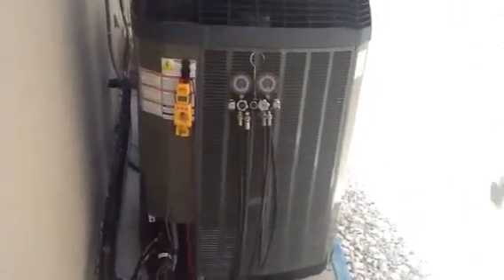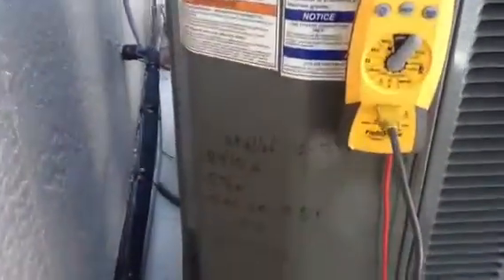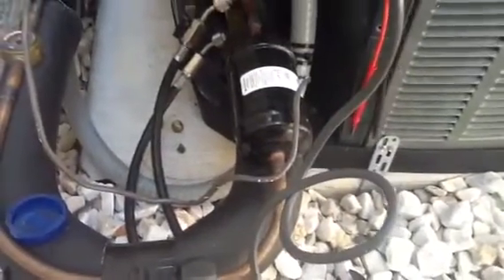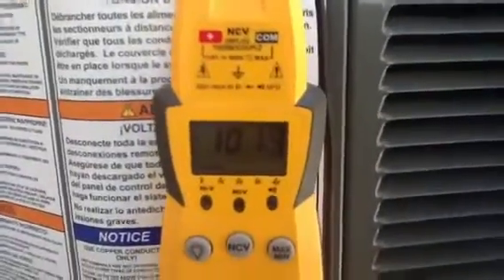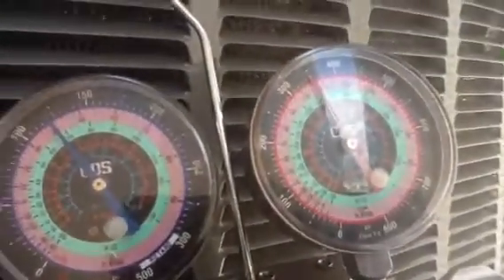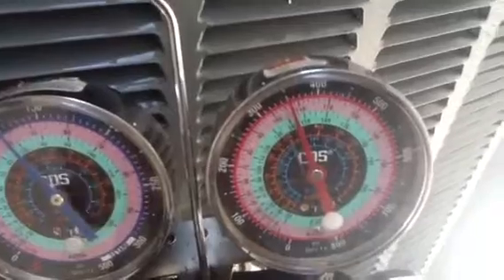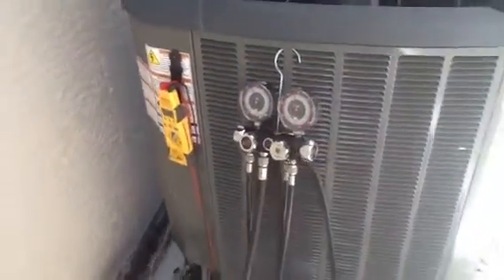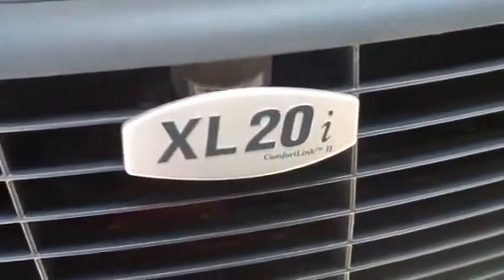HVAC charging Trane XL 20i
HVAC Trane XL 20i Service Call--sub cooling. just want to show to  do quick sub cool must check on high speed of a 2 stage compressor must have 10 degrees difference

- David